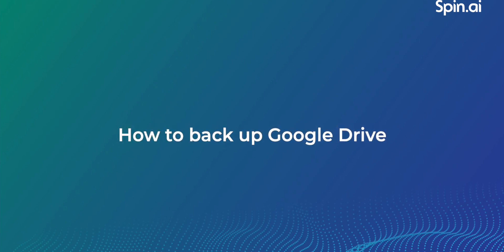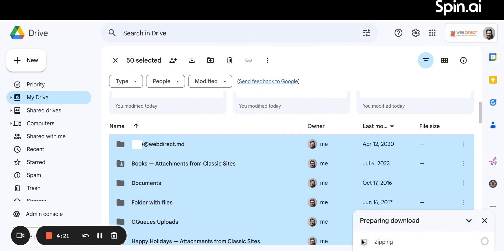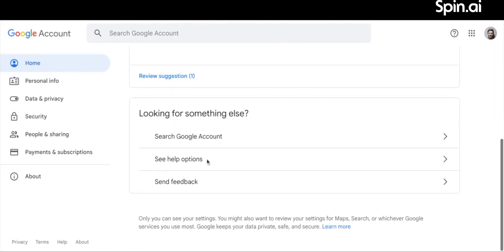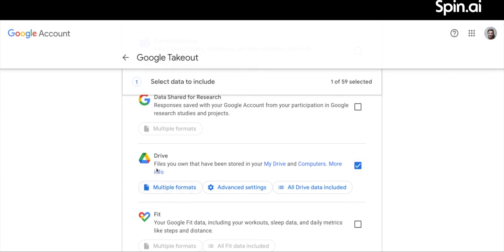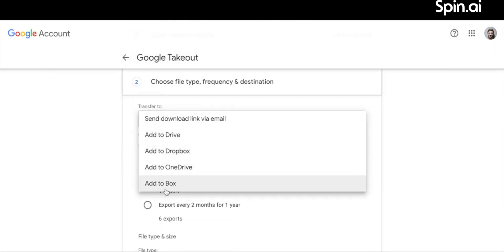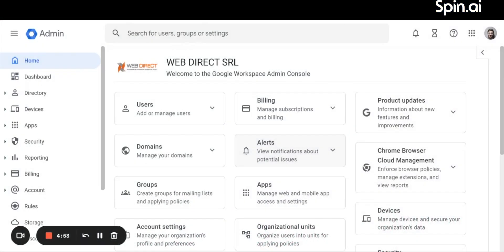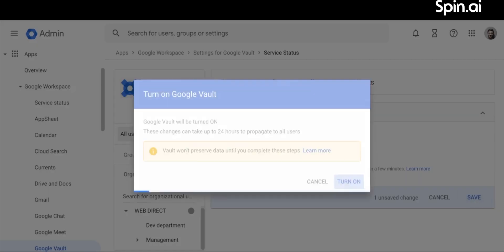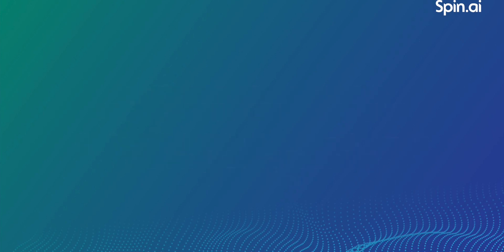How to Back Up Google Drive: 3 Methods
In this video tutorial, you will learn how to back up your Google Drive by using these 3 different methods.

00:33 - How to Back up Google Drive by Manually Downloading to External Hard Drive
01:29 - How to Back Up Google Drive using Google Takeout
04:48 - How to Back Up Google Drive using Google Vault